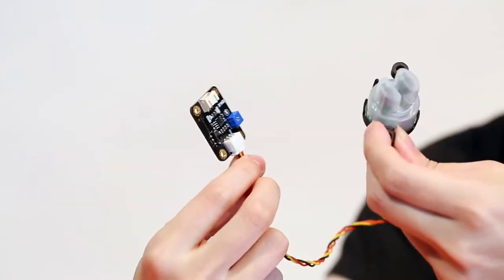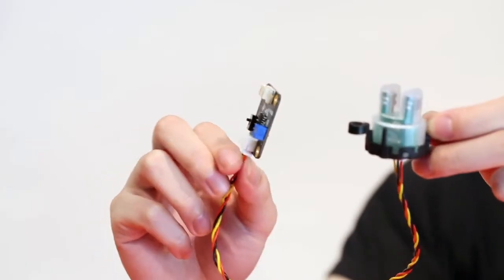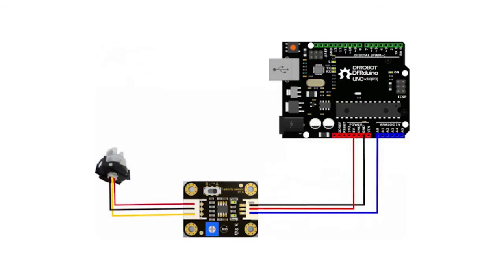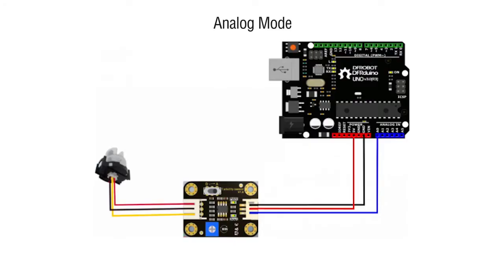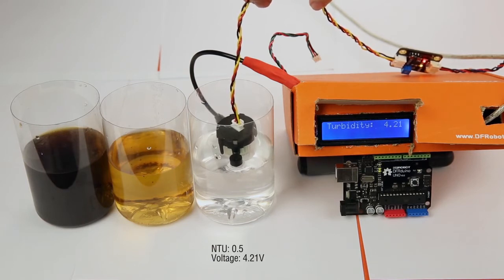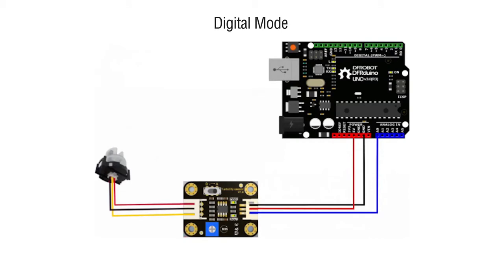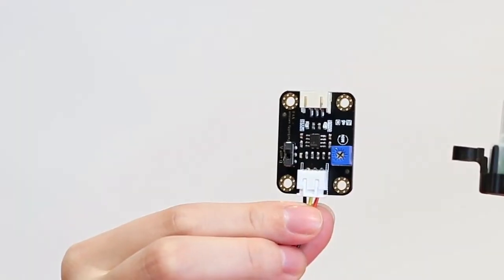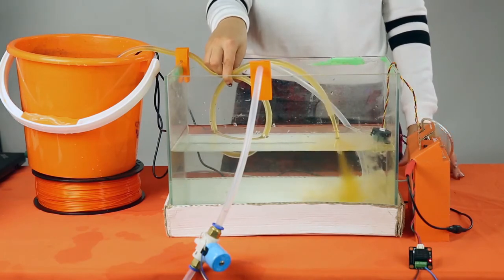SEN0189​ GRAVITY ANALOG TURBIDITY SENSOR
SEN0189​ ANALOG BULANIKLIK SENSÖRÜ

Bulanıklık sensörü, bulanıklık seviyelerini ölçerek su kalitesini tespit eder. Işık geçirgenliği ve saçılma oranını ölçerek suda kalan parçacıkları tespit etmek için  kullanır.
Bulanıklık sensörleri, nehirlerde ve akarsularda su kalitesini ölçmek, atık su ve atık su ölçümleri, çökeltme havuzları için kontrol enstrümantasyonu, tortu taşınımı araştırmaları ve laboratuvar ölçümleri için kullanılır. Bu sensör, analog ve dijital sinyal çıkış modları sağlar. Eşik, dijital sinyal modundayken ayarlanabilir. Modu MCU'nuza göre seçebilirsiniz.

Ürün Özellikleri:

Çalışma Gerilimi: 5V DC
Çalışma Akımı: 40mA (MAX)
Yanıt Süresi : 500ms
İzolasyon Direnci: 100M (Dk)
Çıkış Yöntemi:
Analog çıkış: 0-4.5V
Dijital Çıkış: Yüksek/Düşük seviye sinyali (eşik değerini potansiyometre ayarlayabilirsiniz)
Çalışma Sıcaklığı: 5Ԩ~90Ԩ
Depolama Sıcaklığı: -10Ԩ~90Ԩ
Ağırlık: 30g
Adaptör Boyutları: 38mm*28mm*10mm/1.5inç *1.1inç*0.4inç

Özdisan.com ‘u  tüm sosyal ağlarda takip edin ;

Özdisan Elektronik YouTube hesabı, Türkiye'nin lider elektronik komponent sitesinin video kanalıdır.